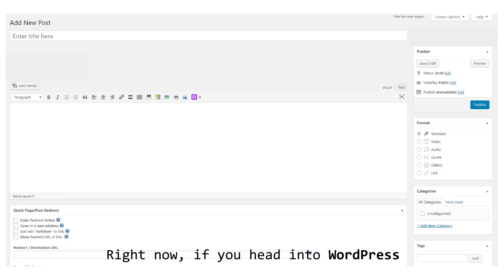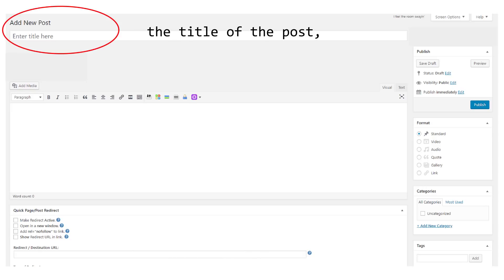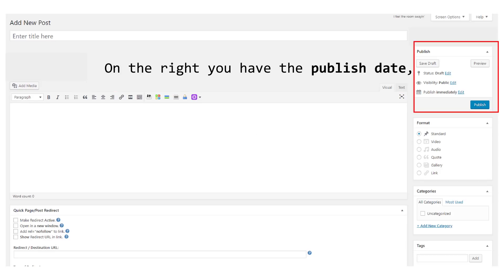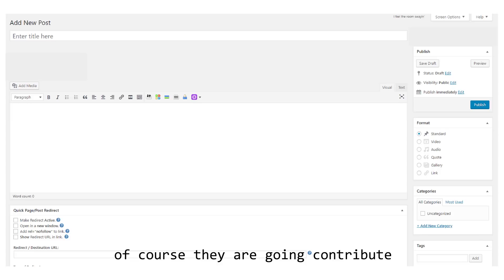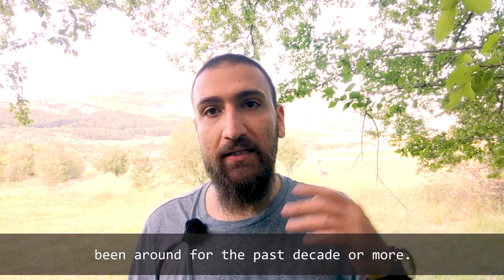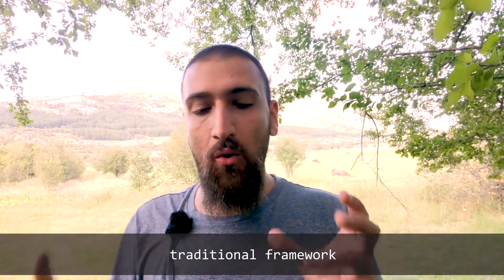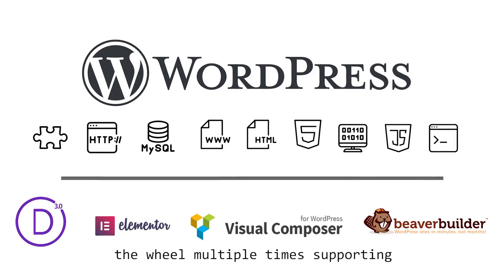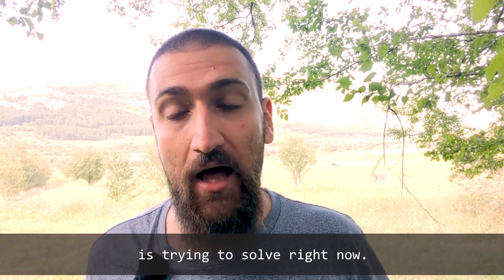How Will Gutenberg Change the Future of WordPress? | Mario Peshev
WordPress 5.0 is about to ship in a month or two -- and Gutenberg will completely change the way we craft content! 🗞️

Gutenberg is already available as a plugin, and the latest minor version prompts site owners to give it a try. There are already 200,000 active installations using Gutenberg on a day-to-day, and the new editing experience will be integrated by default (virtually replacing the what-you-see-is-what-you-get editors) by version 5.0.

If you don't work closely with WordPress (and aren't a developer), this may be surprising -- which is why I've prepared this overview of Gutenberg, what to expect, and how it compares to the current way we build content, develop dynamic pages, and shape our websites.

Spoiler alert: There's a workaround that keeps the current editor if you are hesitant to switch. But unless you get prepared on time, don't be surprised if you wake up to a brand new editing experience if your hosting or tech team proactively updates new versions 😛